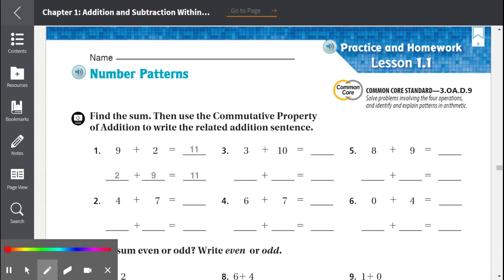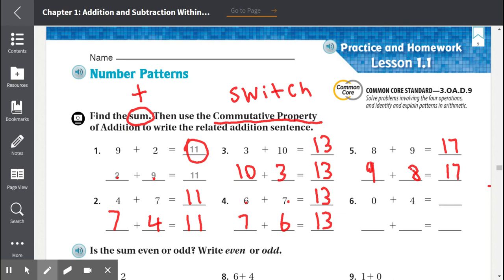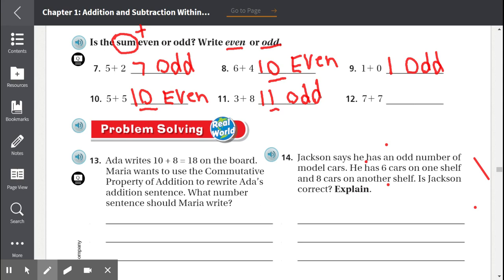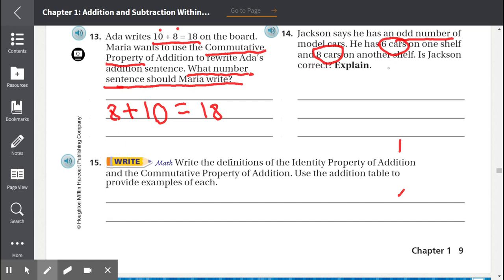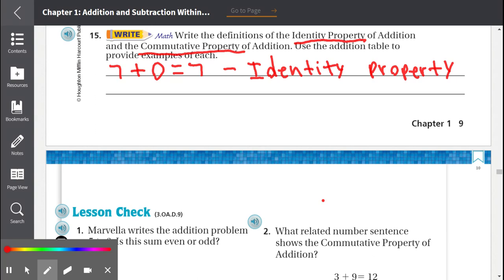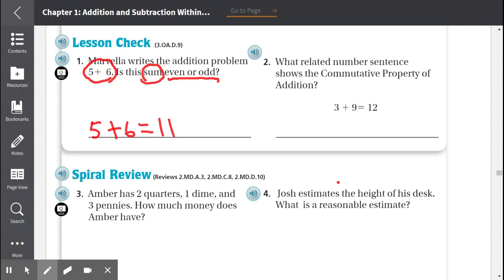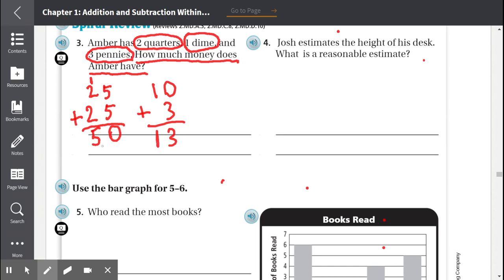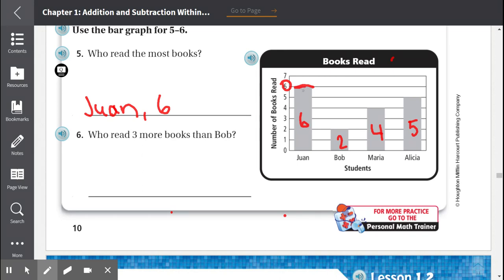Lesson 1.1 Number Patterns